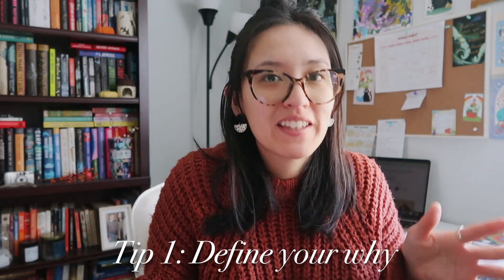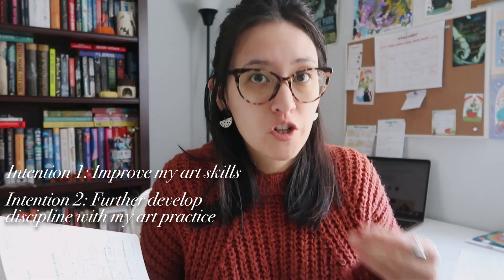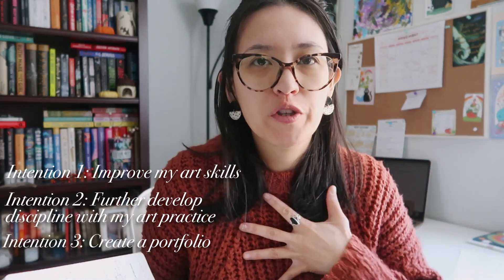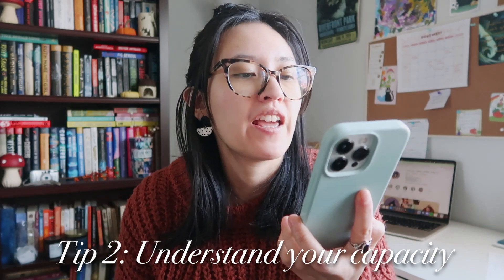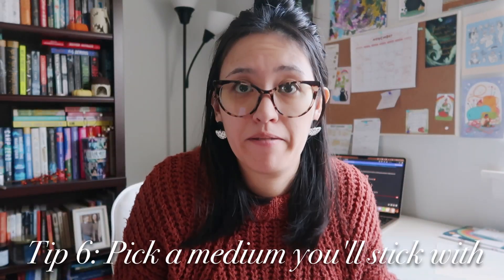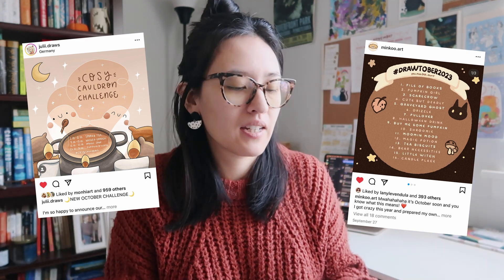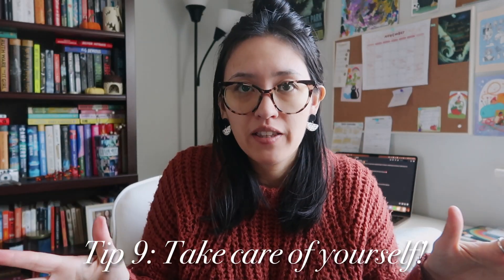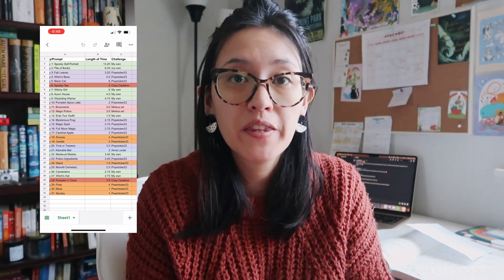Drawtober Art Challenge Tips & Advice ✍🏼 Drawing Every Day for a Month as a Beginner Artist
Welcome to a part two of my Drawtober journey where I share my overall experience and tips/advice to any beginner artists who would like to participate in Drawtober or any daily drawing challenge.

SUPPORT FOR PALESTINE //
Call/Email Your State Representative to Demand a Cease Fire in Palestine
Grassroots organization of young Palestinians in Palestine working to end the occupation of Palestine
Provides humanitarian aid to Palestinian refugees in Gaza, the West Bank, Lebanon, and Jordan

LAND ACKNOWLEDGMENT //
the land I record my videos on is the traditional territory of the Lenape Haki-nk (Lenni-Lenape). Learn about the land you live

TIMESTAMPS //
00:00 introduction
00:35 tip 1
02:30 intentions/goals for the challenge
03:38 trip 2
04:35 how i managed my time/schedule
07:26 tip 3
09:55 tip 4
11:22 tip 5
13:38 tip 6
14:41 tip 7
16:47 tip 8
17:31 tip 9
17:54 how long did i spend drawing?
21:22 instagram statistics (for funz)
23:40 final thoughts

vlogging camera
dslr camera